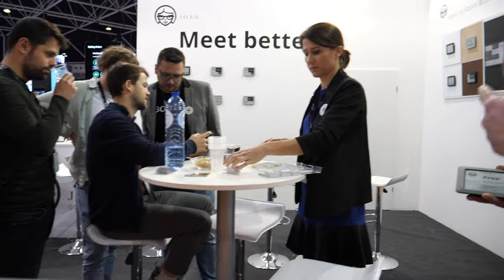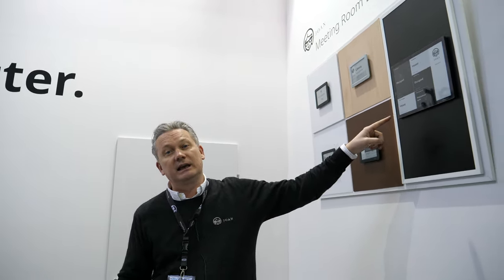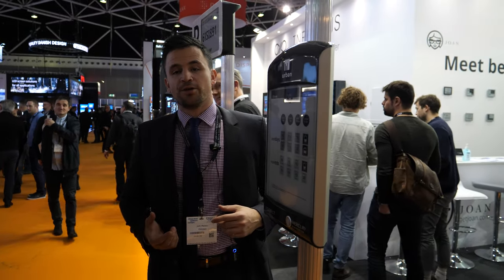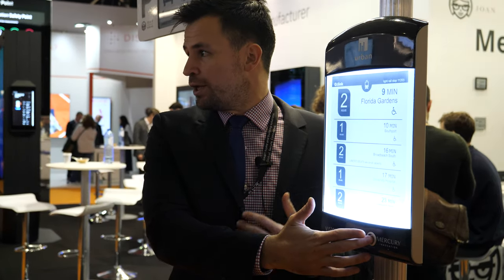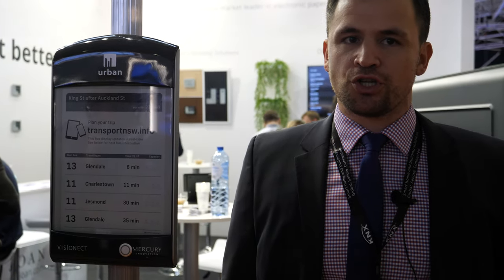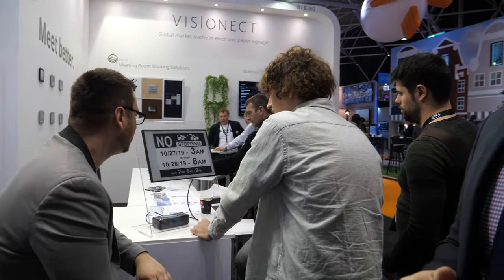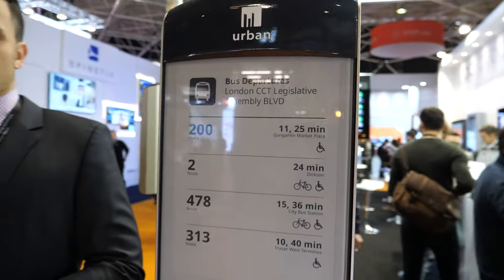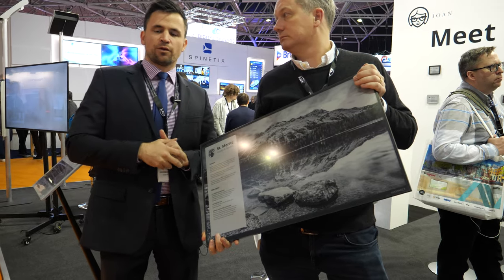Visionect E Ink Smart Meeting Rooms to Sustainable Outdoor Display, Cutting-Edge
Visionect showcased at this year`s ISE it`s e-paper solutions both for meeting rooms management as well as for indoor and outdoor public environments. Outdoor product range consisted of a 13inch e-paper product called eModule, an integration module around which Visionect builds its finished product line called Urban (13 or 2x13inch) and finished products Urban 13 single, Urban 13 dual (both public transport / smart city products) and eMinor 13 (outdoor e-paper parking space management solution). For the purpose of indoor use Visinect showcased its Place&Play product line, both the 13inch as well as the 32inch.

Discusses the features and applications of Visionect E Ink technology showcased at ISE 2020 in Amsterdam. The focus is on the Joan booth, where the presenter highlights the convenience of using E Ink displays, particularly for meeting room scheduling. The displays are magnetically attached, eliminating the need for drilling or wiring. E Ink is touted as environmentally friendly, easier on the eyes, and more cost-effective in terms of electricity bills. The integration with office tools like Office 365, Exchange, Outlook, and G Suite is emphasized, making it user-friendly. The battery life of these displays is impressive, running for three months on a single battery for standard sizes and up to a year for a 13-inch display.

The presenter explains that the use of E Ink displays contributes to better meetings by preventing interruptions, as people can check the room's availability without entering. The wireless functionality is highlighted, and pricing information is directed to the WWJ Joan website. The presentation then transitions to outdoor applications, particularly a 13-inch outdoor display solution. The advantage of E Ink's low power consumption is emphasized, making it self-sustainable with options for solar panels or batteries. The outdoor display is considered non-intrusive and effective for public information delivery.

The transcript introduces the speaker Szura, who provides insights into outdoor solutions, including a dedicated end solution for parking. The proprietary software suite for driving E Ink as a display technology is mentioned, with APIs available for integration. Another product is presented as an integration module for partners to build into their casings or existing structures. The firmware is proprietary, but content placement is HTML-based. The speaker notes global deployments, including in Copenhagen, Australia, New Zealand, and the United States, with over 400 demo projects, specifically bus stops in Boston and Washington.

The interviewer queries the price of the outdoor displays, and Szura suggests personal inquiries while mentioning that the pricing is at the right level and improving. The discussion then shifts to indoor products, which are sleek Wi-Fi-based units connecting to the same server as outdoor units. Various sizes are available, including a 32-inch display with a built-in battery that can run for 6 to 12 months on a single charge. The application possibilities for indoor displays are diverse, ranging from bus schedules to calendars, with essentially no limitations as long as the content can be displayed on a website. The interviewer asks about color ink projects, and the response acknowledges ongoing improvements in color technology, with certain projects already incorporating color on E Ink displays for graphic images or bus lines.

Available for members only since 2020, now published.